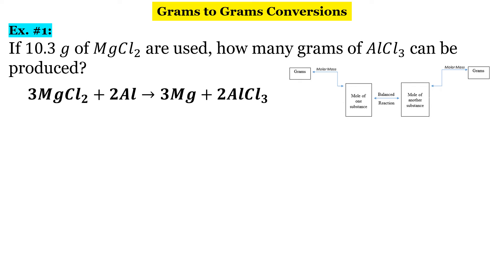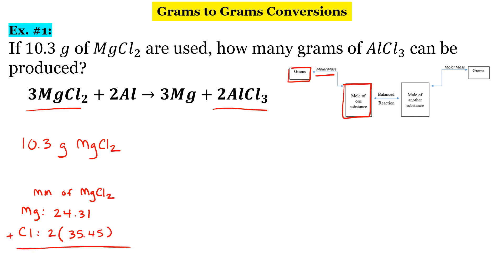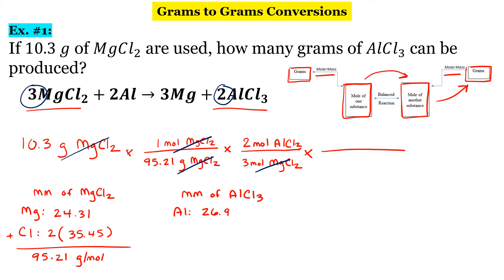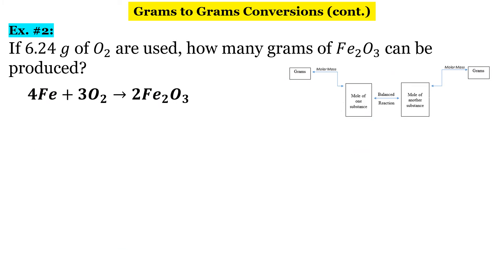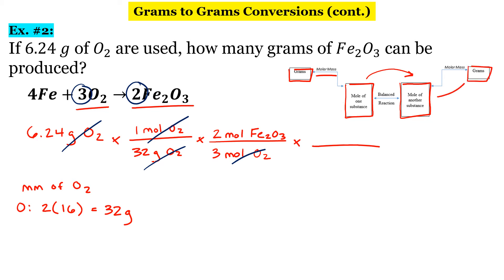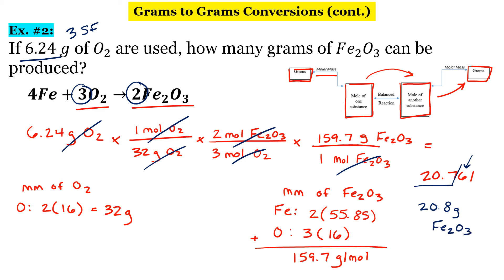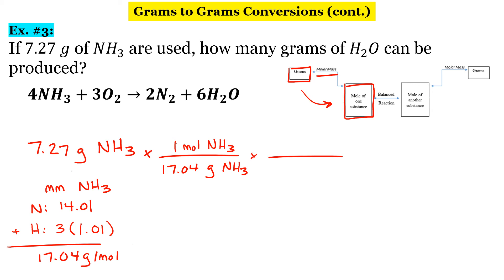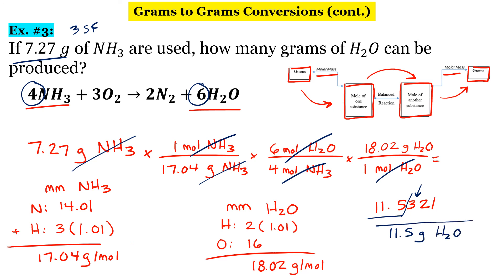Grams to Grams Conversions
In this video, I show how to use stoichiometry to convert grams of one substance to grams of another substance within a chemical reaction.